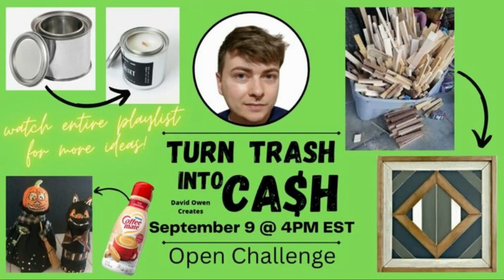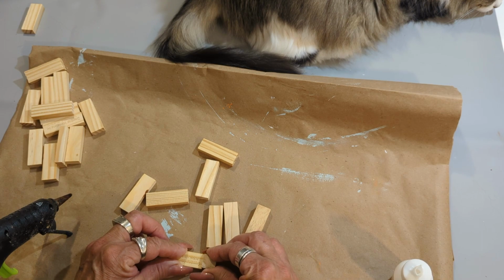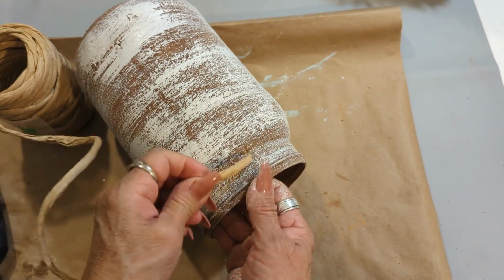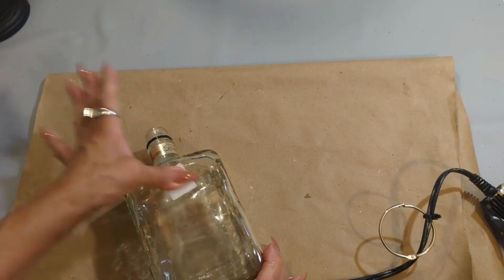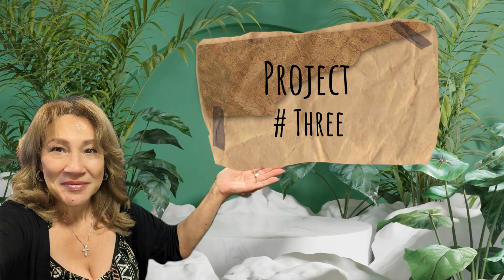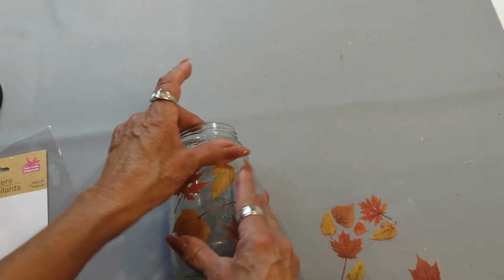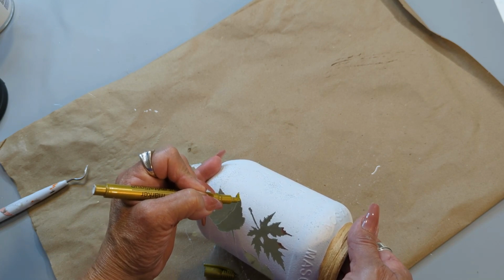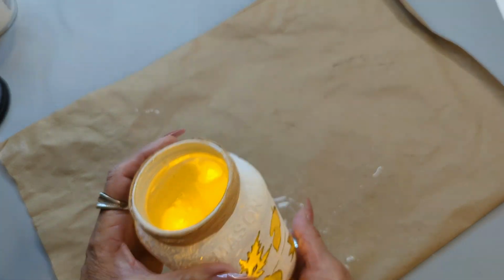"Unlocking Hidden Treasures: Turn Trash into Cash!" budgetfriendly # project2023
Give me a perfect sentence for my YouTube channel on the description box. My dear friends, thank you for stopping by today. I am going to show you how to turn your trash into cash. Watch the video all the way into the end. Also, don't forget to visit the playlist down below and now let's get started.